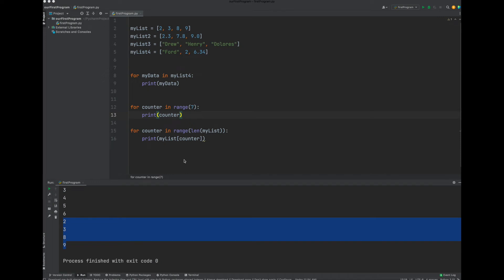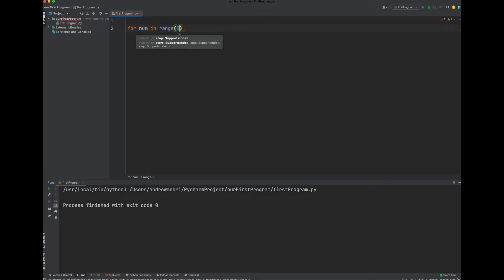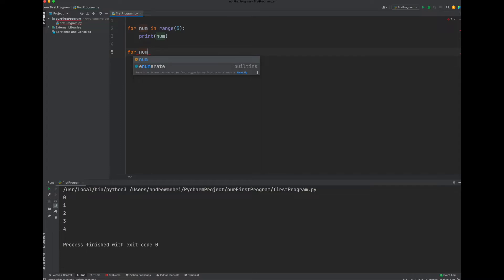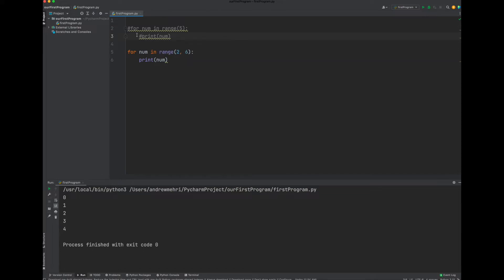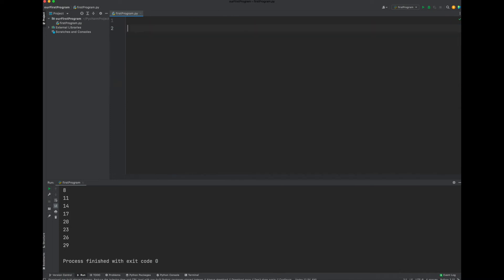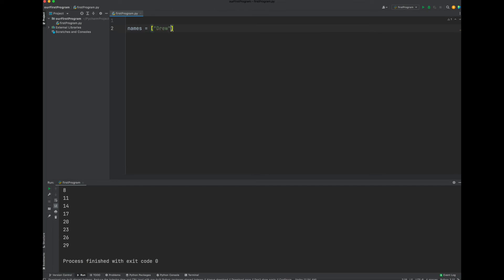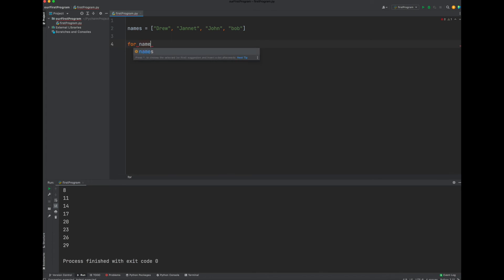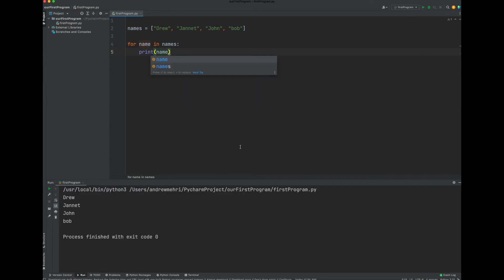Python Lesson 36: List Part 4: More on for loops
This lesson serves as another look at how for loops are structured.